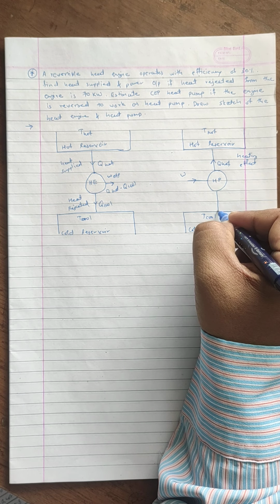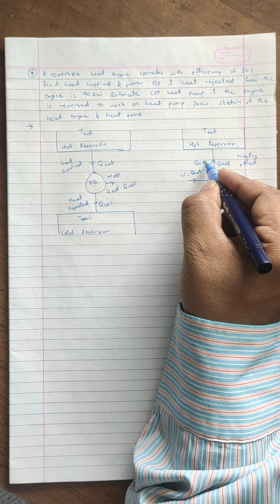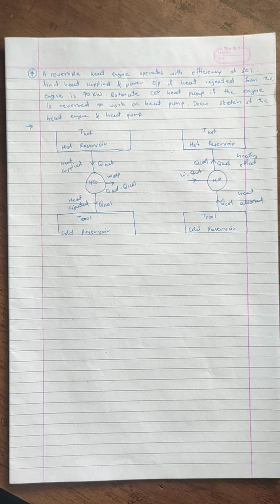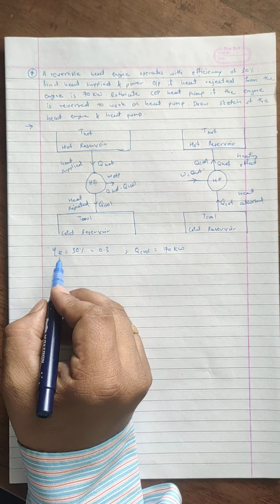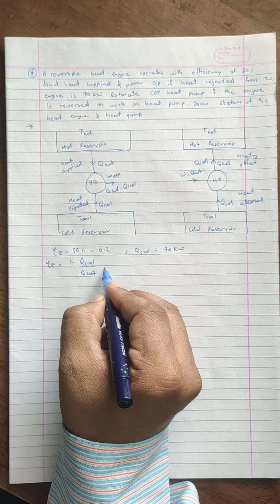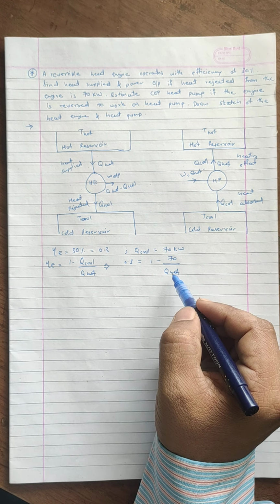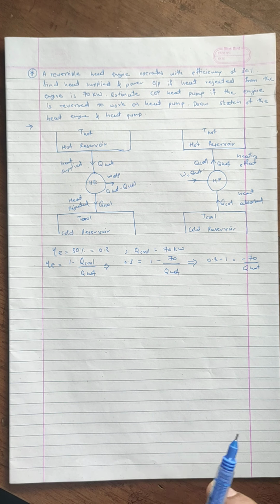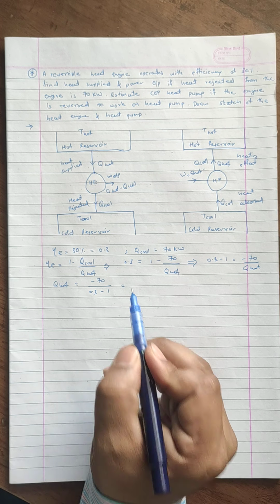SME Unit 2, Numerical 11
Subject: System in Mechanical Engineering
under Savitribai Phule Pune University
Lecture Series